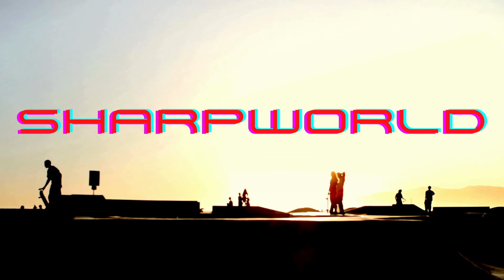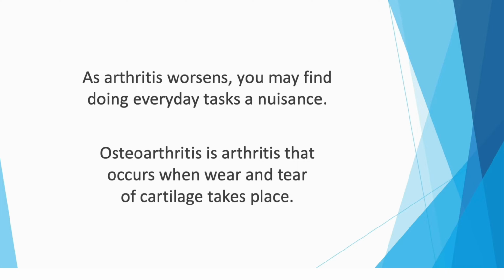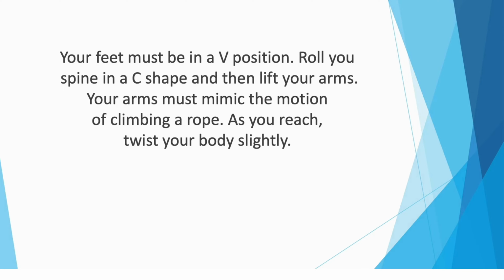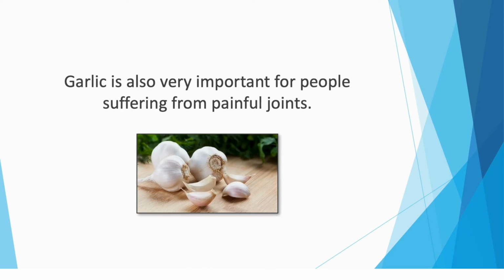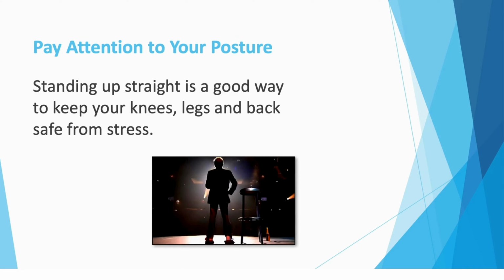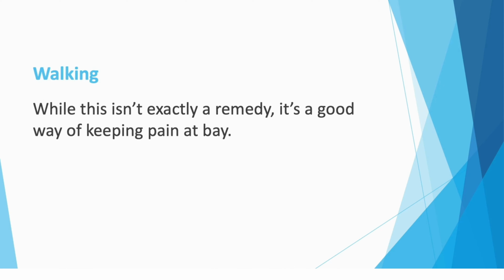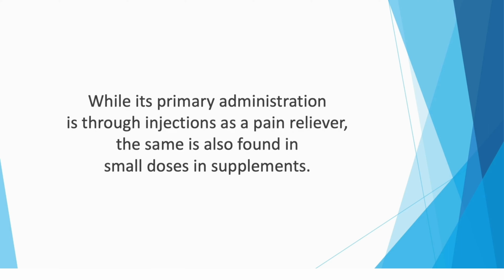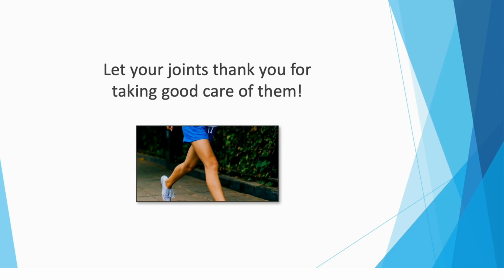Know Your Joints: How to Prevent and Fix Joint Issues Today!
Know your joints and how to fix them to lead a pain-free, mobile life! In this video, we break down the most common joint problems and provide easy-to-follow methods for relieving joint pain, improving mobility, and strengthening your joints. If you're tired of suffering from stiff, aching joints, this video is for you! We’ll guide you through simple exercises and helpful tips to identify the root causes of your joint pain and how you can fix them at home with natural methods. Whether it’s knee, hip, shoulder, or wrist pain, understanding your joints is the first step towards feeling better. Don't let joint pain limit your life—watch now and discover how to take control of your joint health today!